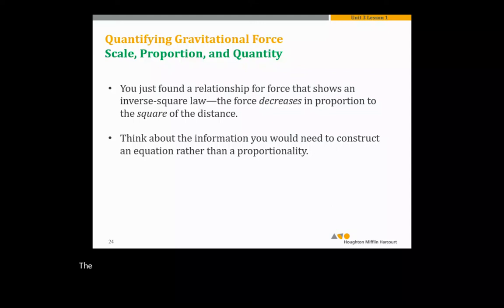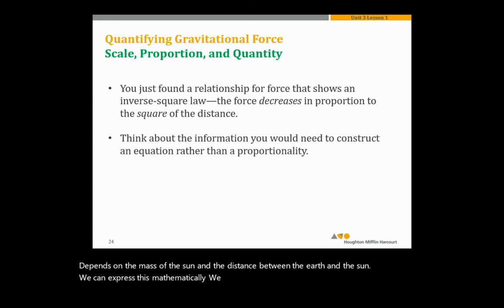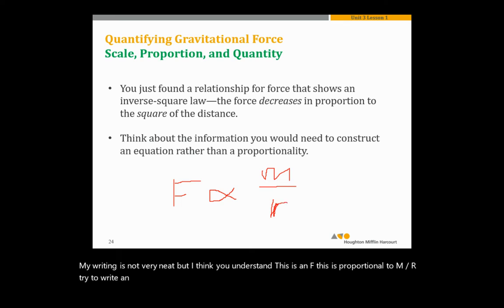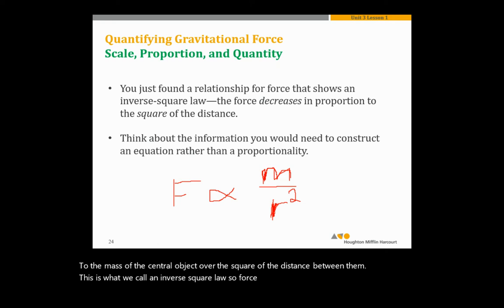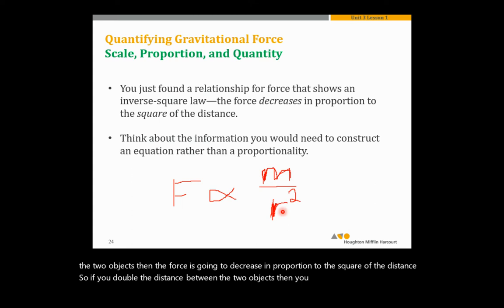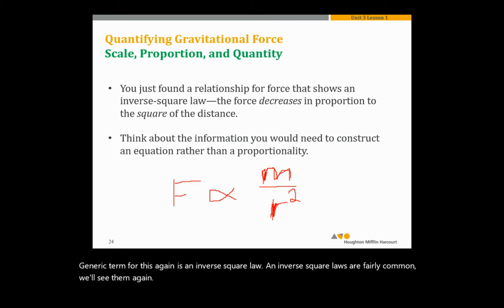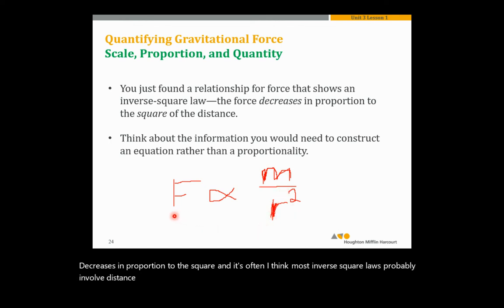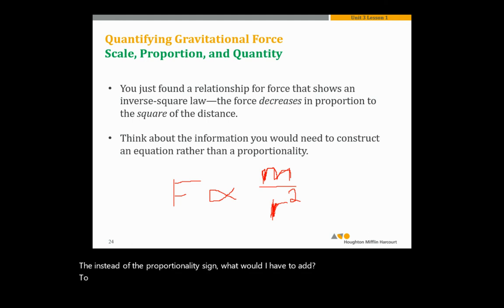Physics Lecture 3.1.2C - Inverse Square Laws